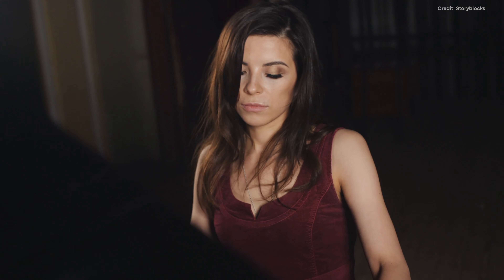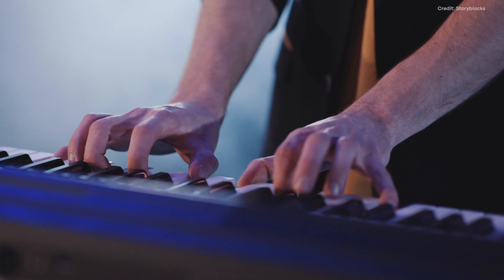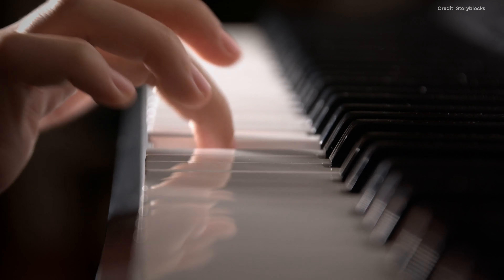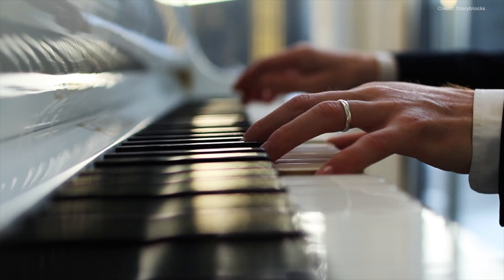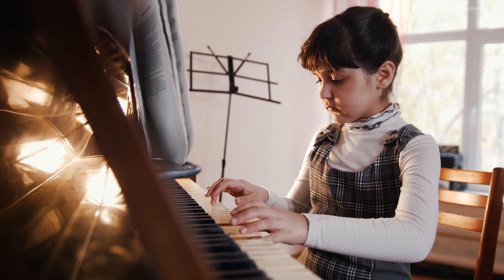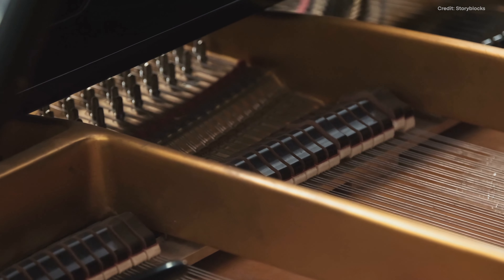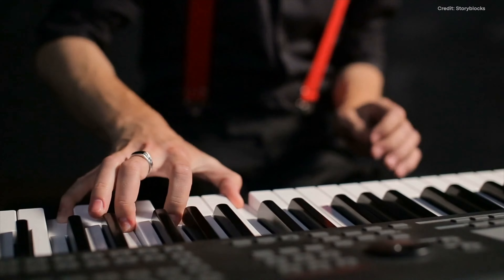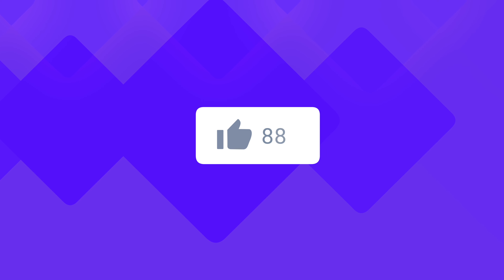How To Play The Piano IN 7 DAYS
Becoming a skilled pianist takes years of commitment and practice However, with just a week of training, you can develop a basic understanding of how to play.

Chapters:
0:00 Welcome
0:32 The Basics
1:05 Playing Simple Pieces
1:40 Learning Chords
2:05 Improvisation
2:34 Playing with Both Hands
2:55 Playing Classical Music
3:23 Putting It All Together
3:49 Subscribe To PianoVirtus

► Roland FP-10 – Compact 88-Note Digital Piano
► Roland RH-5 Monitor Headphones
► M-Audio SP-2 - Universal Sustain Pedal
► RockJam XX-363 Stand
► CANTUS Metronome (Black)
► Apple 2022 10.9-inch iPad (Silver)
► Funko POP! Freddie Mercury (Queen)

We also open up the world of PianoVirtus to you with behind-the-scenes content, exclusive lessons and the chance to submit a personal song request. Finally, we will credit your name on our Youtube videos to thank you for your ongoing support.

All sheet music & arrangements used in PianoVirtus content are undertaken using the restricted act of education following fair dealing guidance.

Video & Content Copyright:
© ContentVirtus (Trading as PianoVirtus)

The PianoVirtus YouTube channel respects the intellectual property rights of others and abides by all applicable copyright laws. The content on this channel is provided for educational, entertainment and instructional purposes only.

We may not own the rights to all content used. We acknowledge the original creators and provide proper attribution where required.

If you are the copyright owner of any content on this channel and wish to have it removed, don't hesitate to contact us through the email provided in our channel's About section. We will promptly endeavour to remove the content upon verification of your claim.

By using or accessing the content on this channel, you agree to waive any claims against the PianoVirtus YouTube channel and its owners, employees, and affiliates for any damages, losses, or liabilities arising from your use of the content or reliance on any information presented herein.